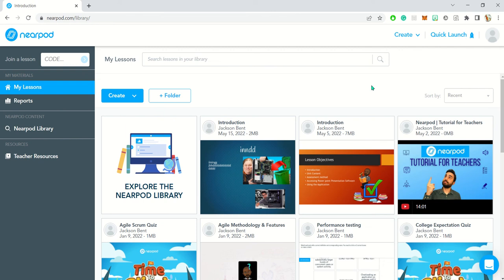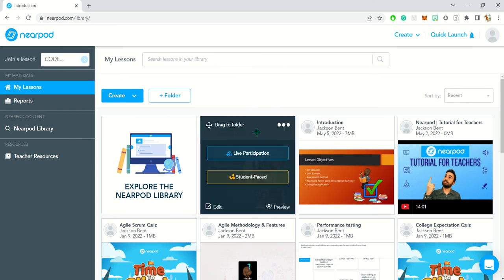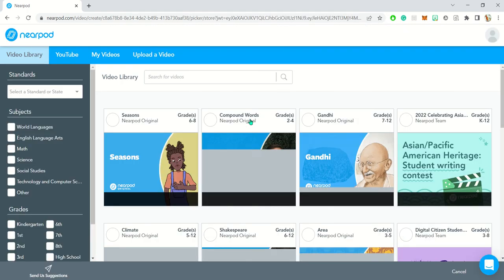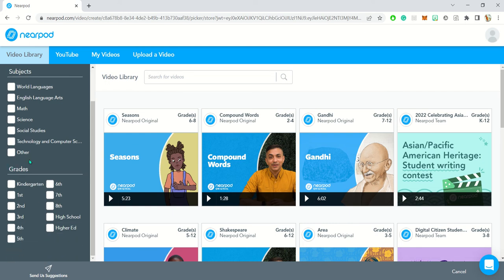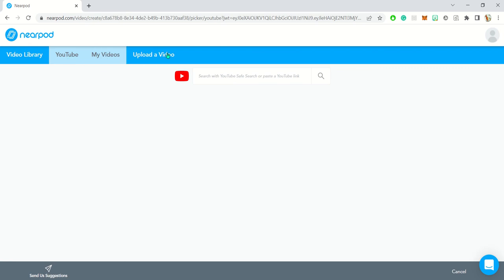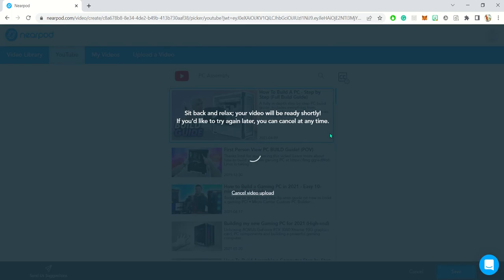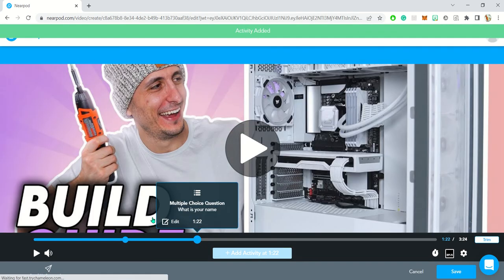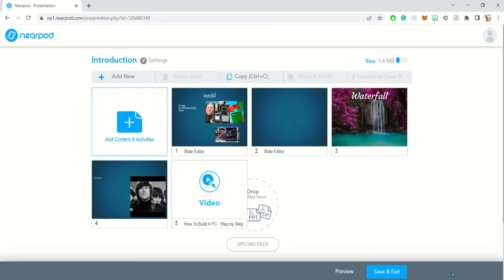Nearpod Series #4 | Creating Interactive Videos in Nearpod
Showing you how to create interactive videos on Nearpod.